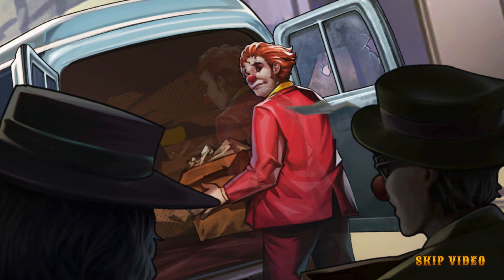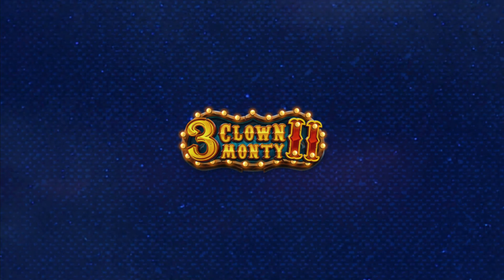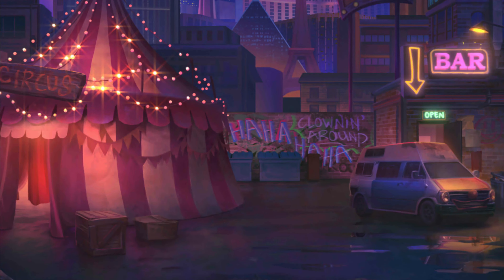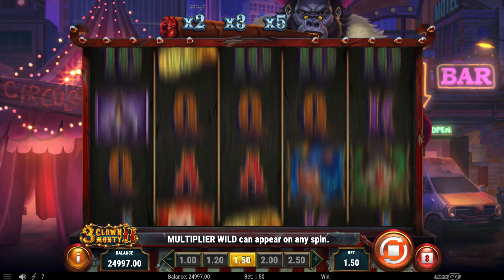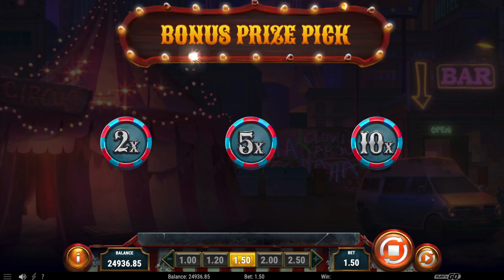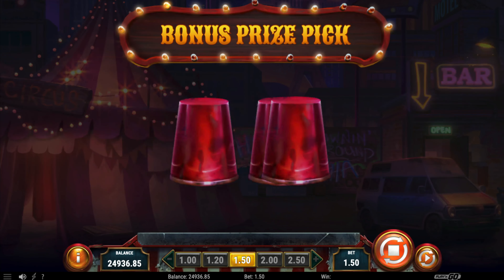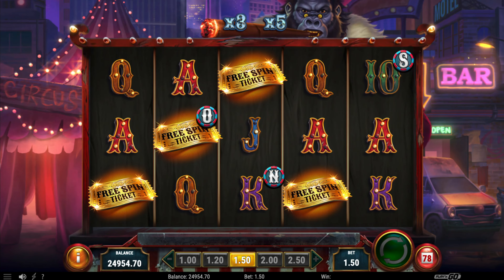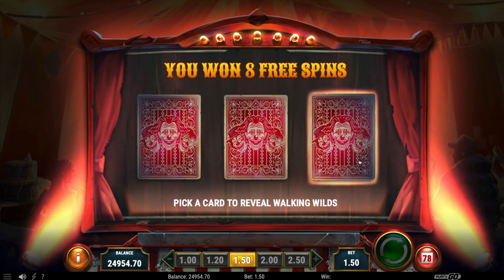3 Clown Monty 2 slot by Play'n GO | Gameplay + Bonus Feature + Free Spins Feature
See user reviews and ratings for this game at Internet Video Slot Database

The tenacious Monty Brothers, resilient performers who refused to be sidelined after a stumble in children's entertainment, have clawed their way into the limelight. Now, armed with their trusty ape companion, BIT-E, they've secured a fresh gig on the vibrant Vegas strip, a potential game-changer for their careers!

Join forces with the Monty Brothers and BIT-E to enhance their circus spectacle, boost ticket sales, and rake in substantial earnings. In 3 Clown Monty II, you'll have a ringside view to one of the town's premier shows, assisting these entertainers as you spin the 5x3 reels, aiming to craft winning combinations across the 20 paylines. Keep a keen eye out for special bonus features that not only captivate the audience but also drive up ticket sales.

In the base game, Wild symbols bring more than meets the eye. These Wilds carry special multipliers of x2, x3, or x5, amplifying any win they contribute to by the corresponding value. Landing three or more Scatter symbols while spinning the reels triggers the exclusive Free Spins round. The number of Scatters dictates the Free Spins awarded, with a maximum of ten spins achievable with five Scatters. Before the Free Spins commence, select one of three cards to unveil one, two, or three guaranteed Walking Wilds that gracefully move across reels two, three, and four with each spin.

As the reels spin, keep an eye out for overlay symbols spelling BONUS. Spell out the entire word across the reels, and you'll unlock the Bonus Prize Pick. Opt for one of three cups, each concealing a diverse prize, with the multiplier values skyrocketing during Free Spins, reaching an impressive x500!

So, grab some popcorn and settle into your front-row seat. The dazzling spectacle on the strip is poised to unfold, promising an unforgettable show!

0:00 Intro
0:05 Gameplay
0:22 Bonus Feature
0:47 Free Spins Feature